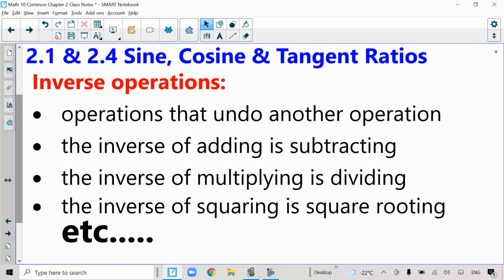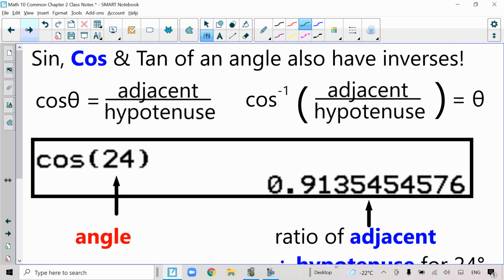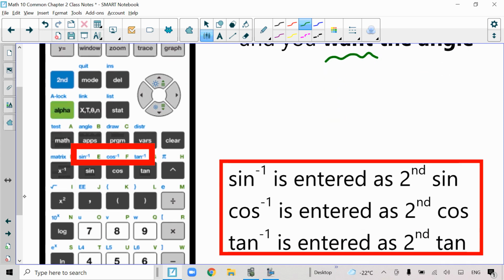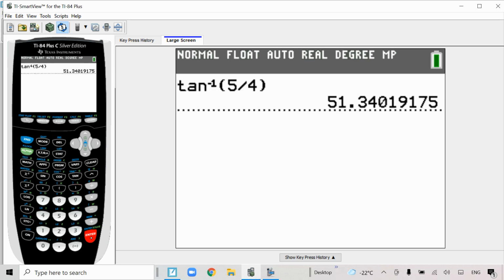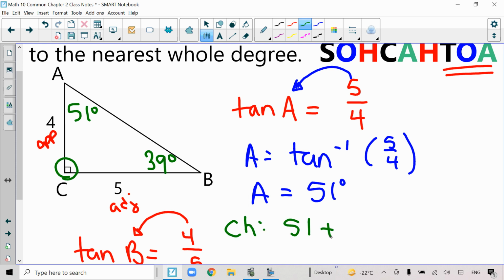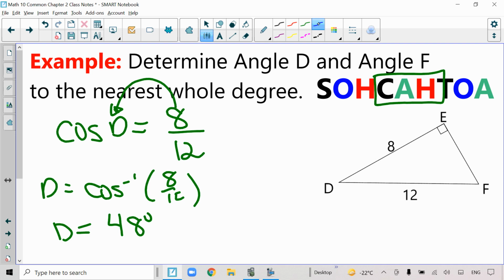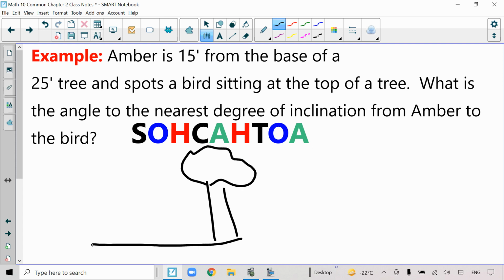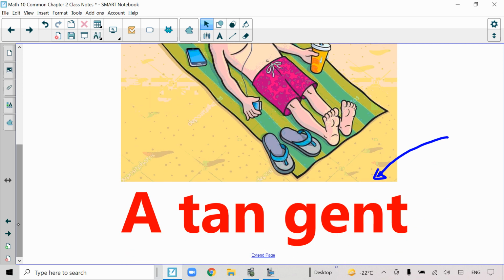Missing Angles Right Triangle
This video demonstrates how to use trig ratios to find angles.

Sin-1 Cos-1 & Tan-1 are used when you have the ratio and want to find the angle.
Sin-1 (opposite/hypotenuse)
Cos-1 (adjacent/hypotenuse)
Tan-1 (opposite/adjacent)
SOH CAH TOA helps us remember these!